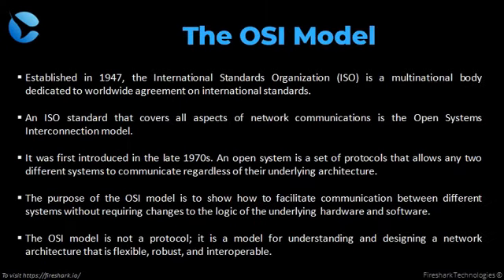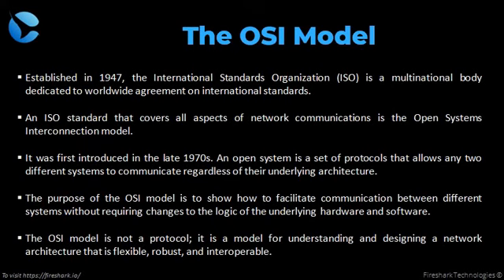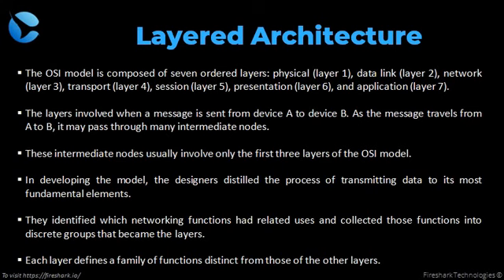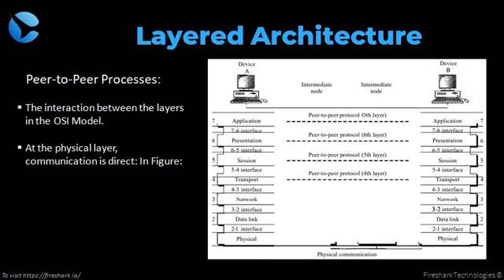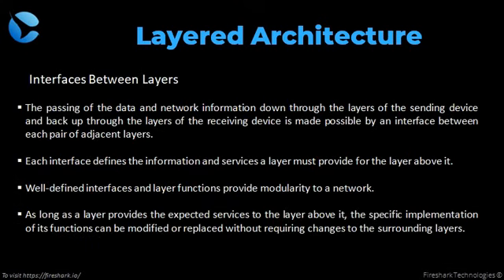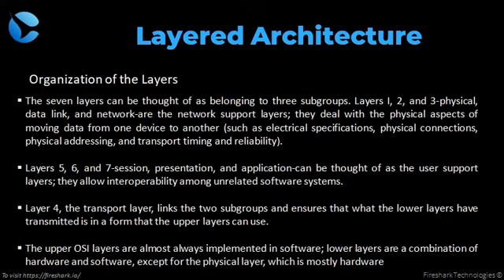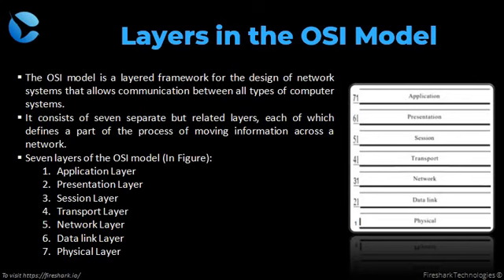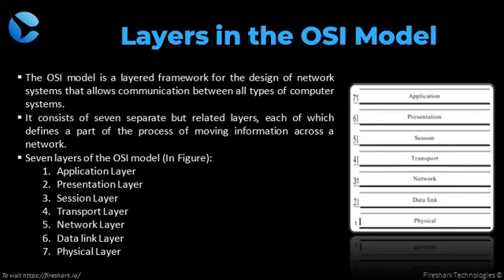OSI Model Introduction | English | FireShark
The goal of the OSI model is to achieve interoperability, through the use of standards, amongst a diverse set of communications. The OSI model was developed in the late 1970's by the International Organization for Standardization (ISO).